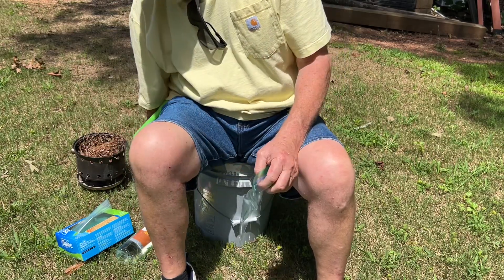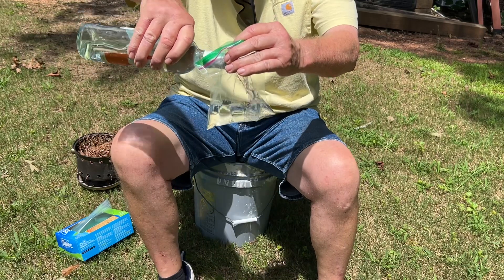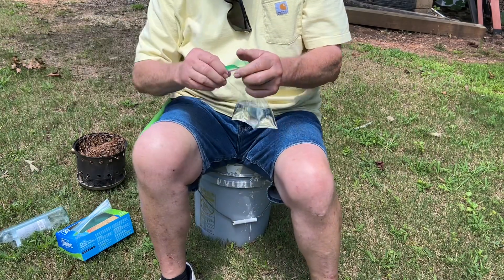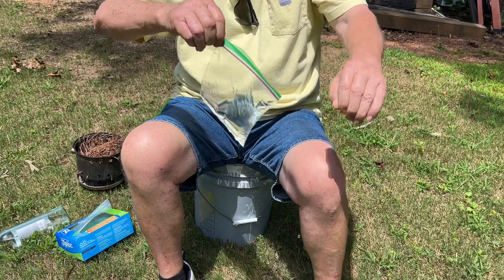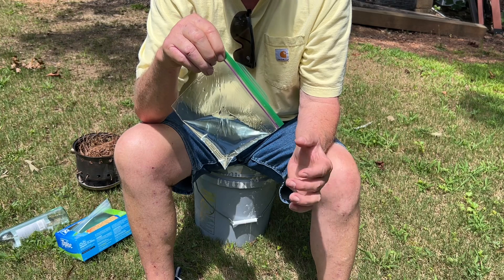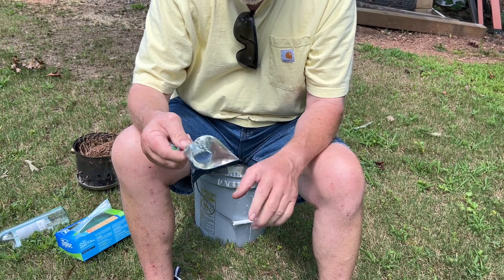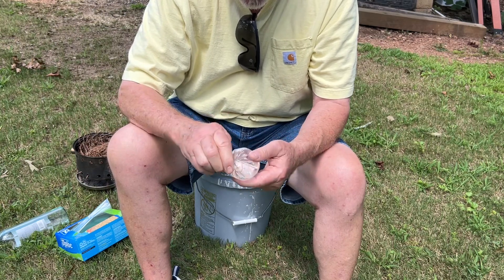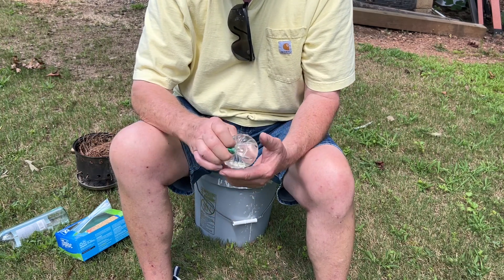How To Ziploc Bag Solar Ignite Charred Punkwood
This technique also works well with uncharred punkwood, bracket fungus and plant piths. It'll just take a lot longer because they are not black.
   Fill bag 1/3 full with water, expel air as you seal bag, twist bag into a cone shape, while holding the twist also hold in on the point of the cone to make round plump sides to present to the Sun, dial in the focal point on your finger, replace finger with the punkwood.

How To Sandwich Wrap Solar Ignite Charred Punkwood (No Edits)